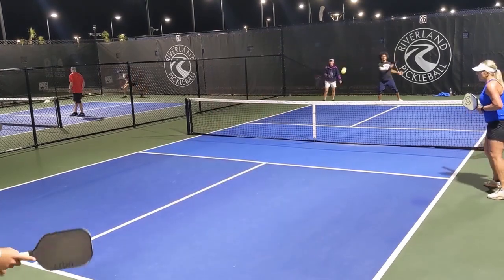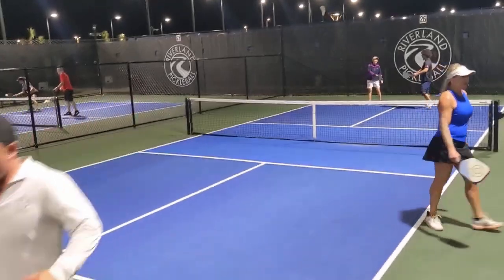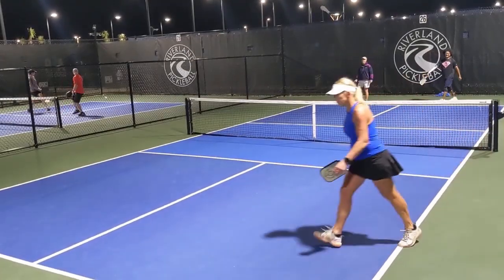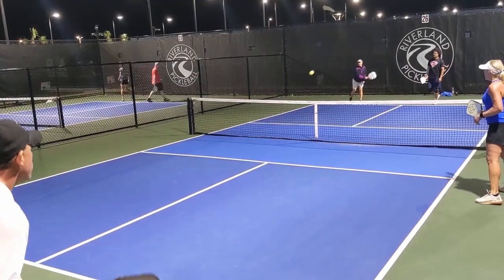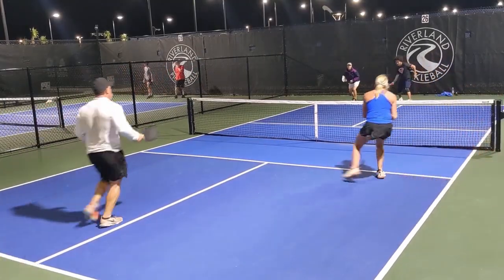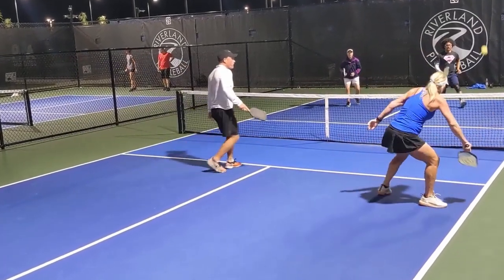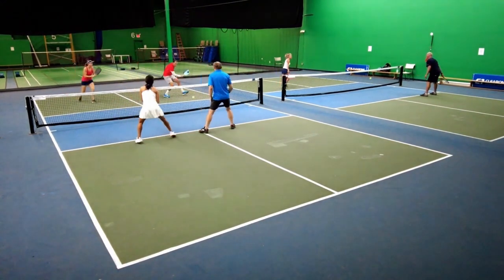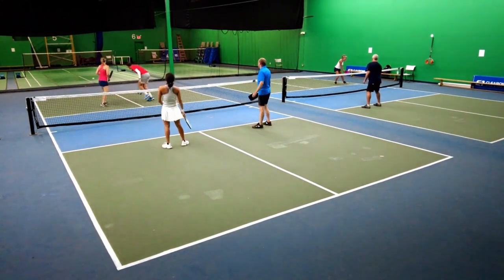HOW TO Play Mixed Doubles as a Woman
What an ideal woman partner at higher level looks like? Find out with with coach Joey Gmuer. Watch today pickleball TIP in our Instructional series.

with recommended products

Improve your game!
This channel is dedicated to all the gold seeking Pickleballers out there who dink responsibly and stay out of the kitchen.  We have all levels come through the channel, but we concentrate on the 4.0s, 4.5s and up to 5.5s.
I started this channel quite by accident, I was recording my games to do film study and get better. I did not have time or money for lessons from pro pickleball coach, so I started watching all my screwups. People that I was playing with started to ask if they could watch too and I said sure. That helped all of us a lot to improve our game, strategy, mental toughness, and techniques. Now we have new pickleball videos published several times a week. We occasionally have pro pickleball players on the channel. Mostly its non pro pickleball players on their quest to 5.0 pickleball. We have all levels come through the channel: 4.0 pickleball, 4.5 pickleball and up to 5.5 pickleball with the pros.